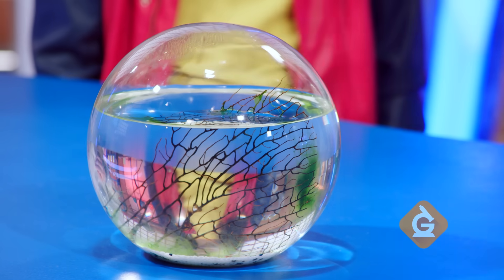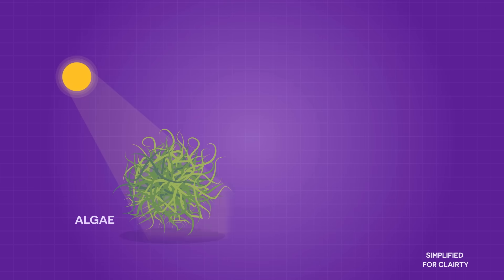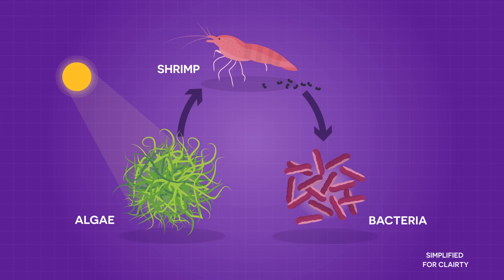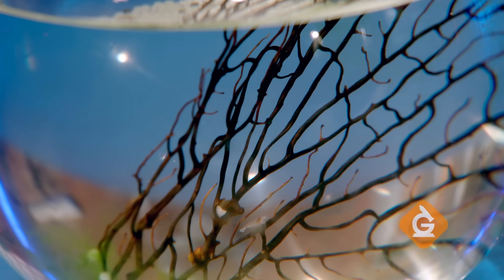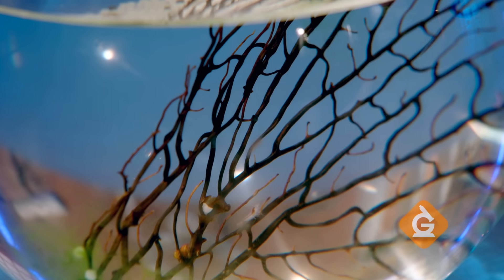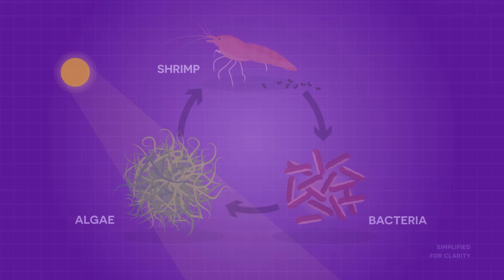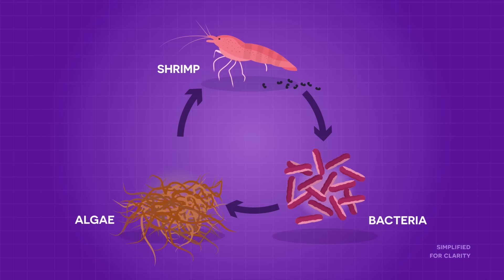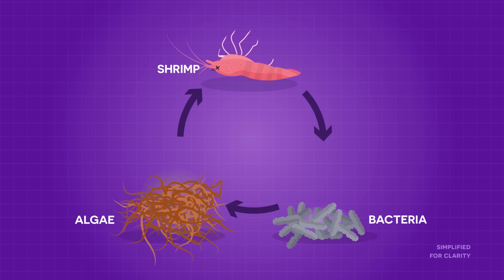Ecosystems Video Lesson for Kids | Grades 3-5 | Mini-Clip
Ecosystems Video Lesson for Kids Grades 3-5. Explore the complete lesson on our website below: ➡️➡️➡️ FREE ACCESS to Teacher/Student Resources

In this lesson, Dr. Jeff, Izzy and Zoe explore ecosystems! We learn that an ecosystem is an area where living and non-living things interact. We also talk about invasive species. This educational video is for kids in 3rd, 4th and 5th grade. To watch the full lesson in class, tell your teacher to signup for Generation Genius :)

Welcome To Generation Genius! Generation Genius is a K-8 teaching resource that brings school science class standards to life through fun and educational videos for kids paired with lesson plans for teachers, activities, quizzes, reading material and more. We are very proud to present you with a sampling of our award winning science videos for kids that include many math lessons and lesson plans for teachers.